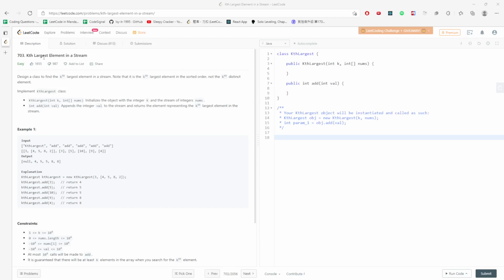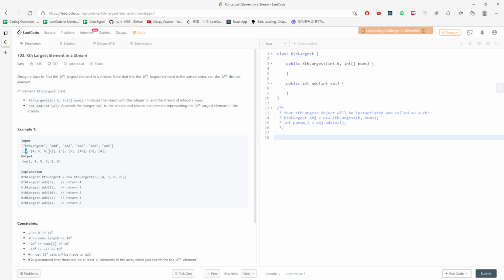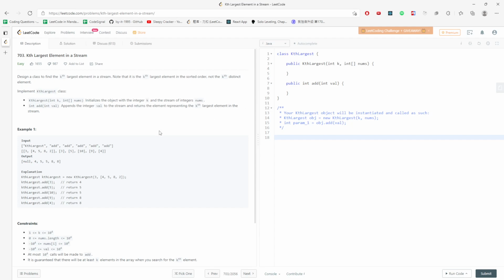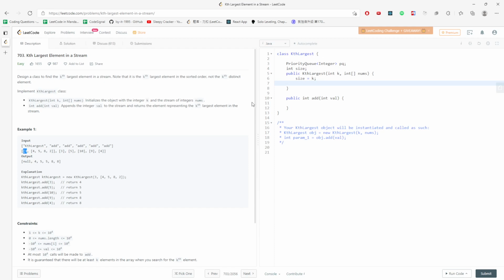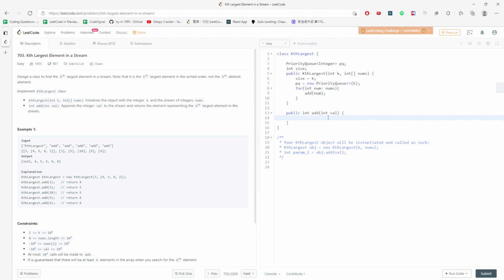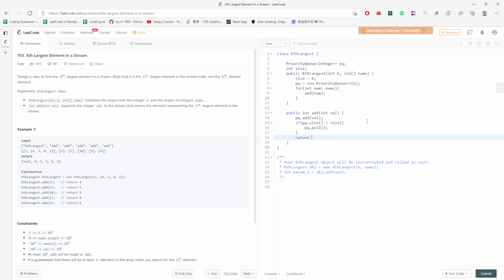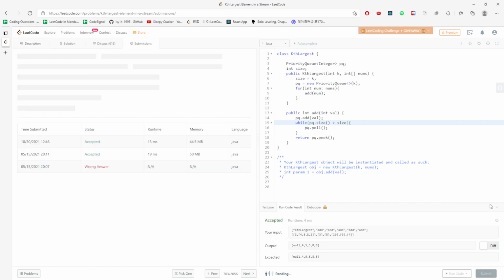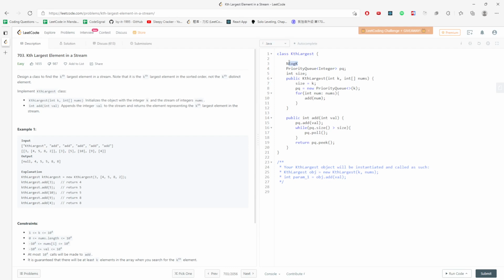LeetCode 703 | Kth Largest Element in a Stream | PriorityQueue | Java